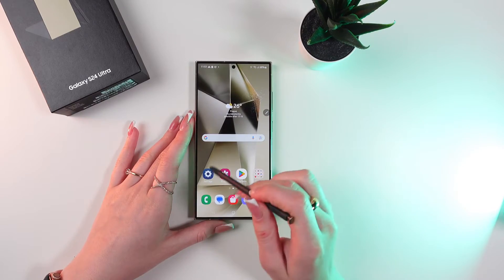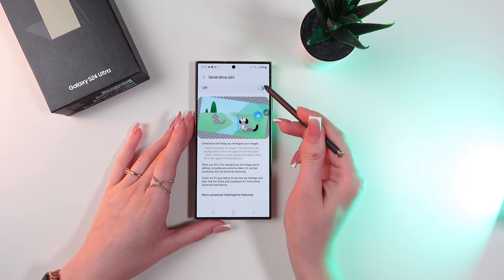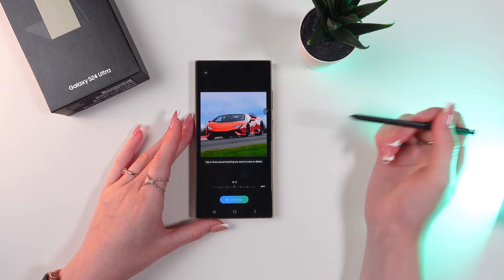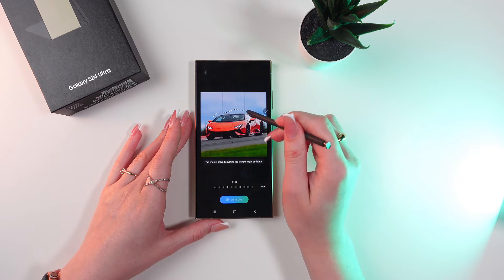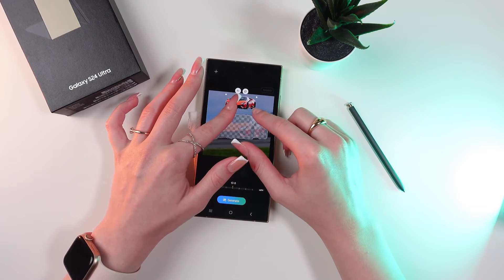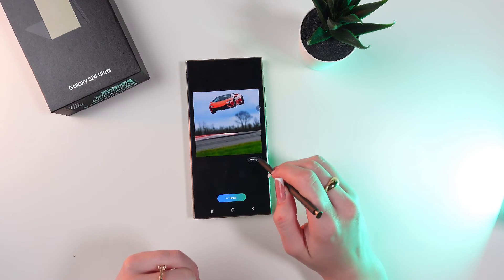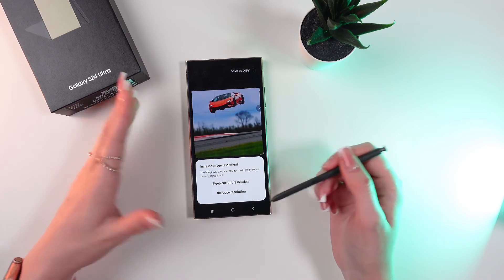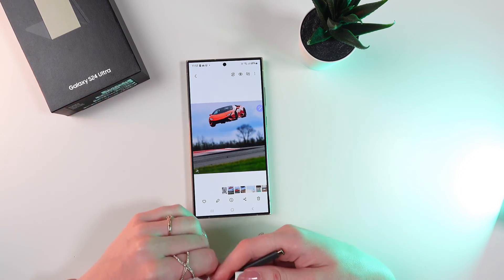How to Move Objects in Photos with Samsung S24 Ultra AI: Easy Photo Editing Tutorial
Want to magically move things in your photos? Learn how to use the powerful AI on your Samsung Galaxy S24 Ultra to effortlessly reposition objects in your pictures. This easy-to-follow tutorial will show you how to enhance your photos like a pro. Unleash your creativity and transform your images with AI magic!